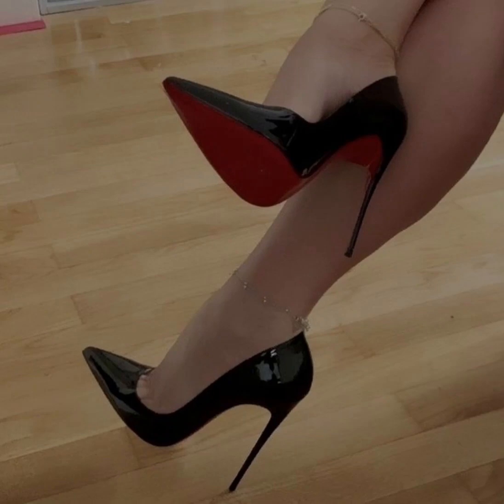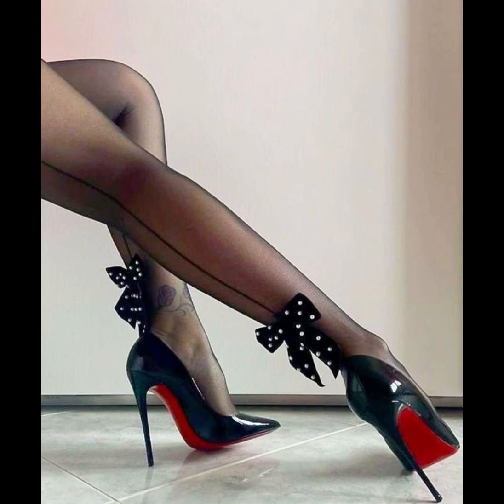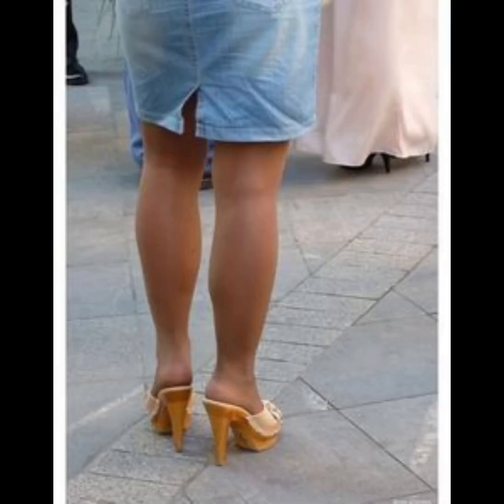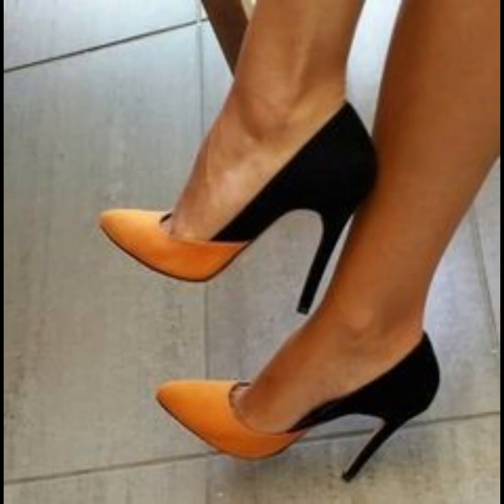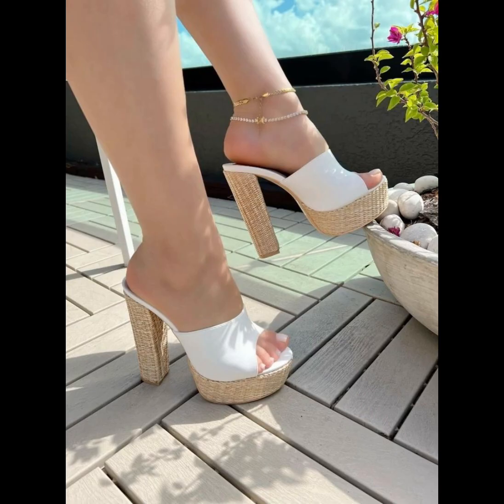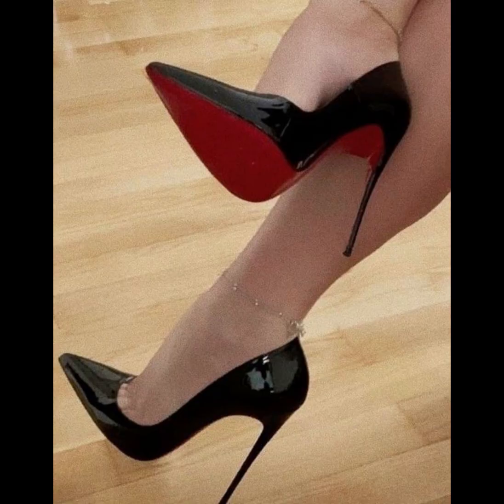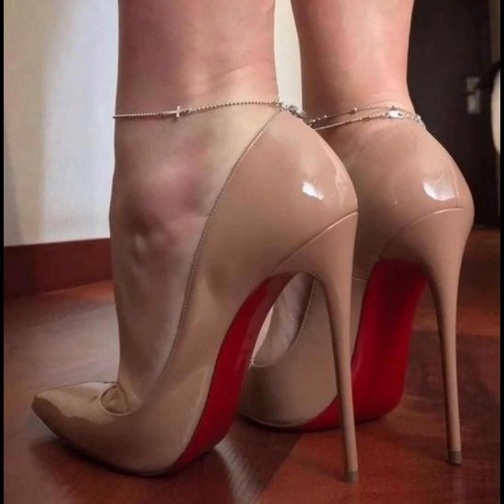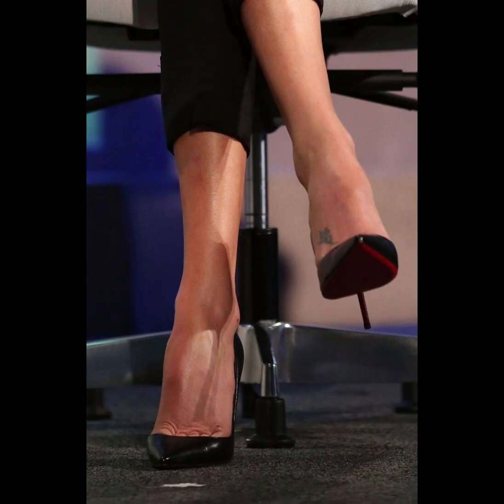Most Wanted Sandals Design For Ladies